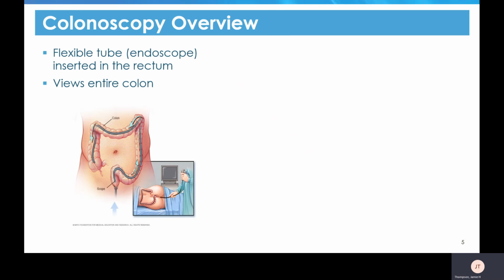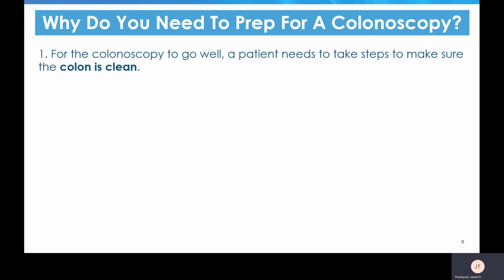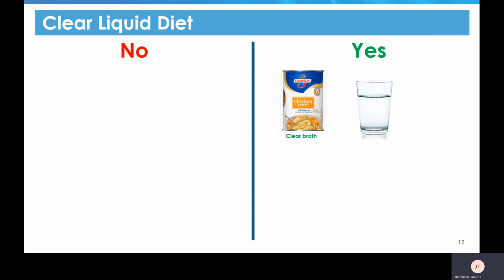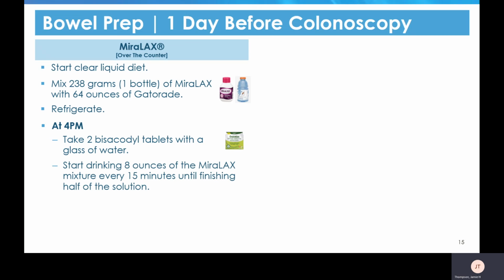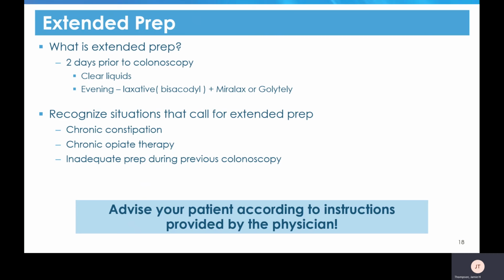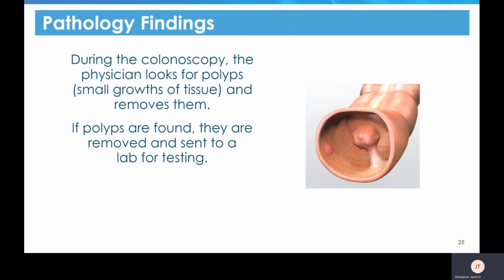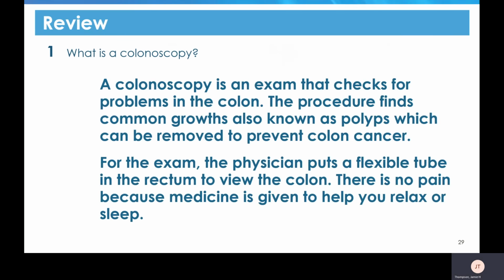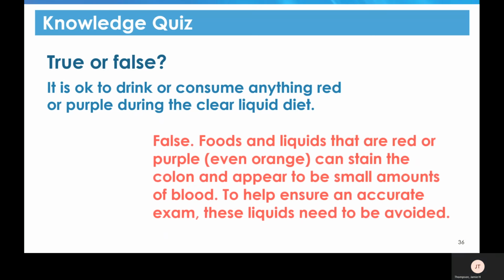Patient Navigation Training Video #3 Colonoscopy and Bowel Prep